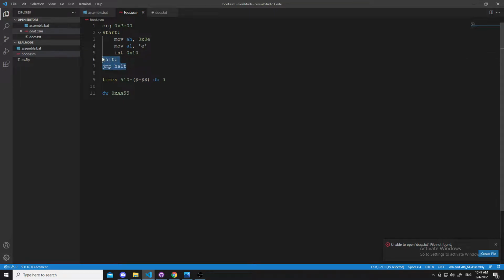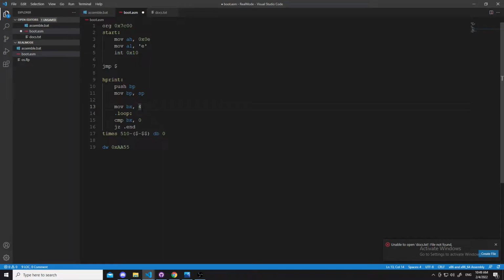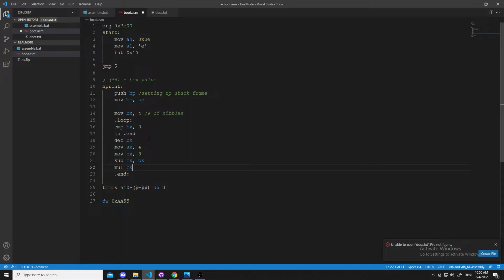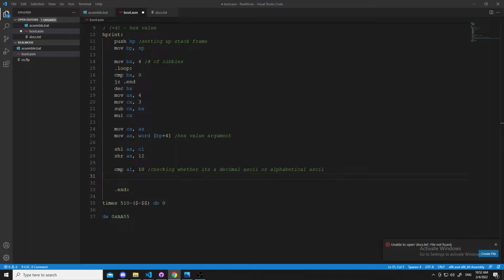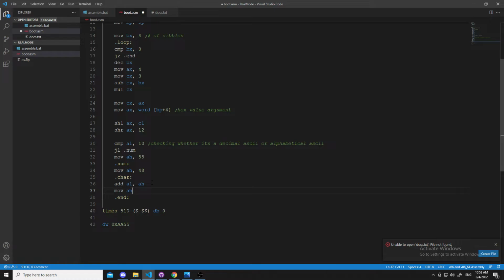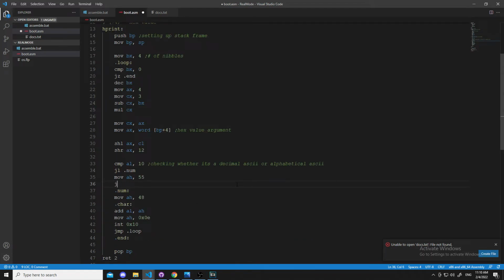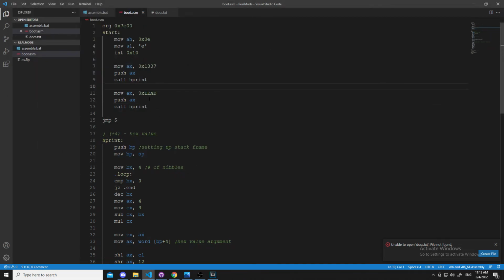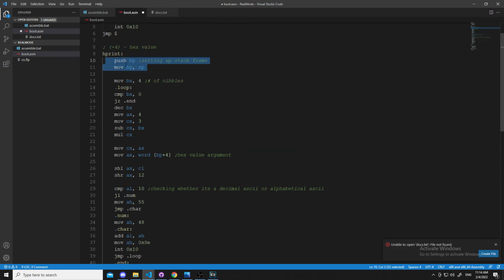x86 Assembly - 4 - Printing Hex Values